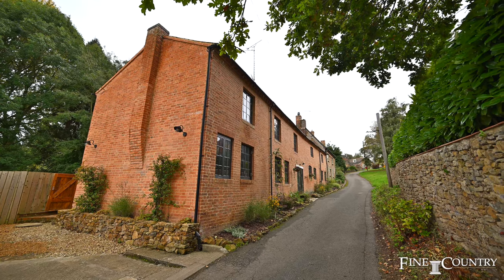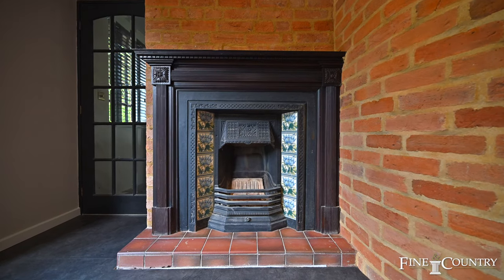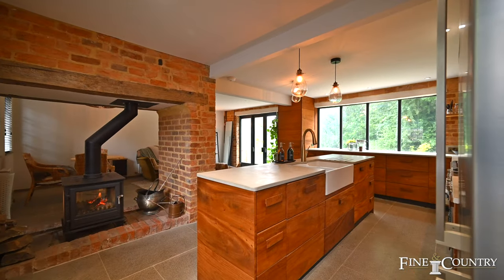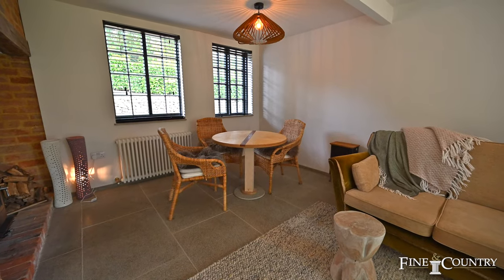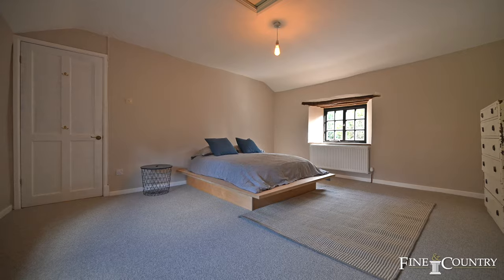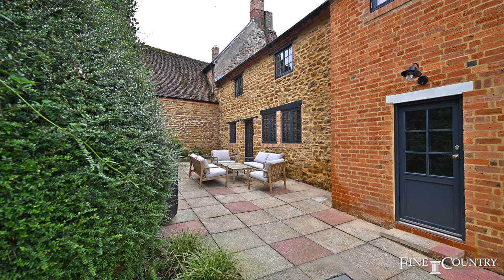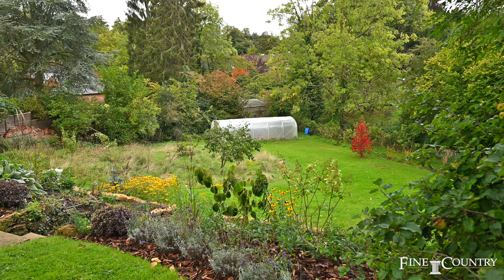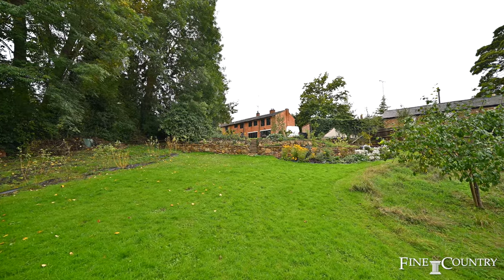Brookside Lane, Badby | Fine & Country Rugby | Claire Heritage & Sam Funnell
Malindi is situated in a quiet lane in this popular Northamptonshire village and has been meticulously refurbished, with a clever mix of contemporary features, whilst still incorporating the period charm of this attractive village home. The centrepiece of this beautifully restored property is an exquisite mango wood kitchen with polished concrete work surfaces which overlook the stunning gardens in this quiet back water. The house has four double bedrooms with two recently completed bathroom suites, plus a convenient ground floor wet room. The house has an attractive hallway, sitting room, a large utility room that complements the kitchen family room with an attractive log burner. The house is offered for sale with no onward chain and has a host of period features including exposed brickwork, restored original windows and ceiling timbers. The property sits on a 0.4 acre plot of stunning gardens and has off-road parking for several vehicles and a detached double garage.

Freehold | Council Tax Band F | EPC Rating D